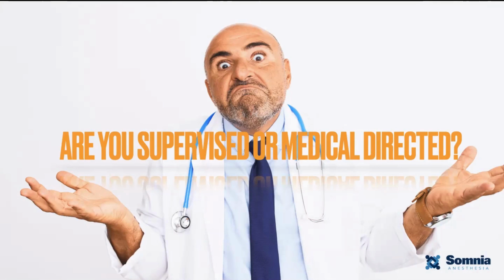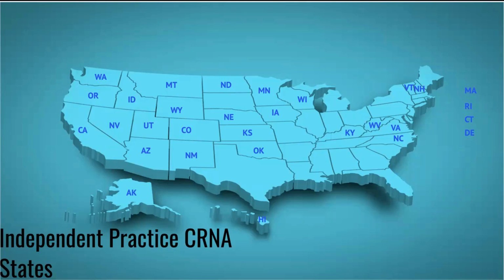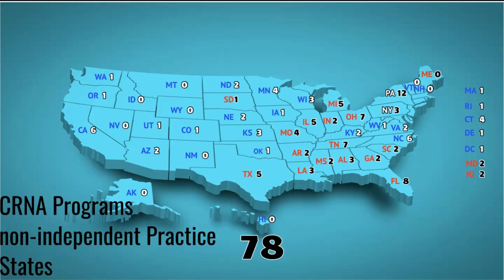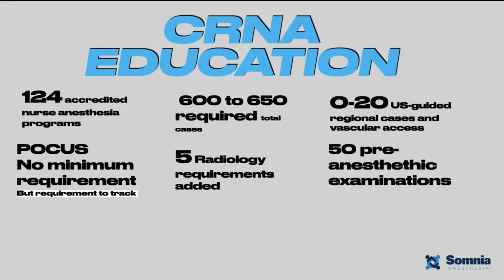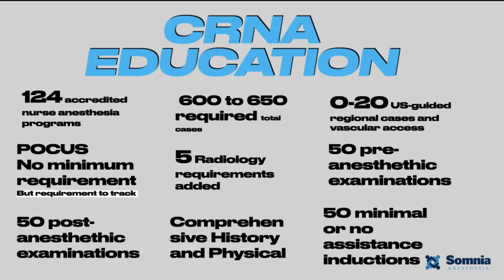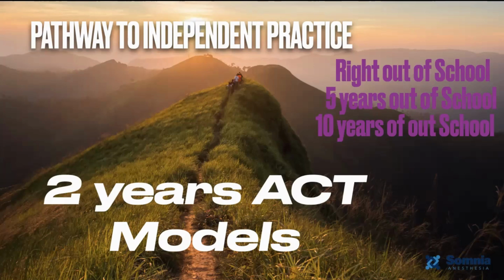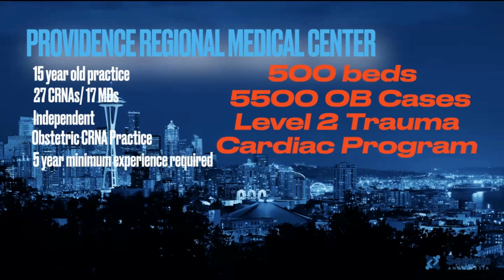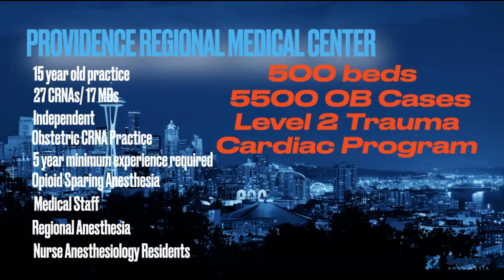Transition to Practice Episode 2